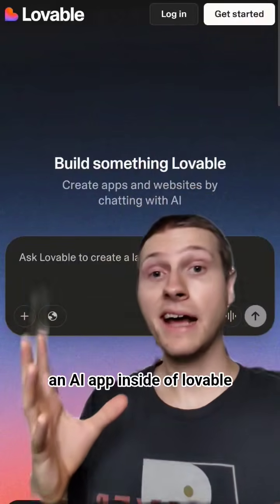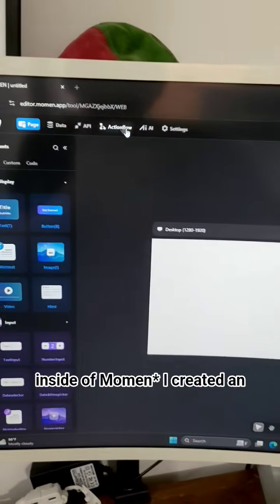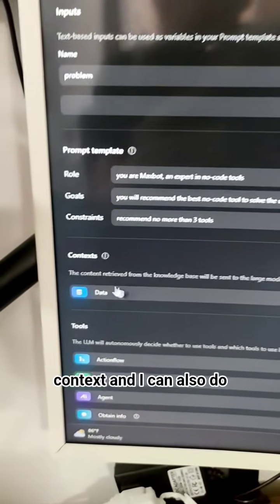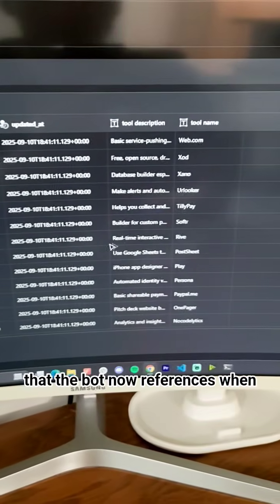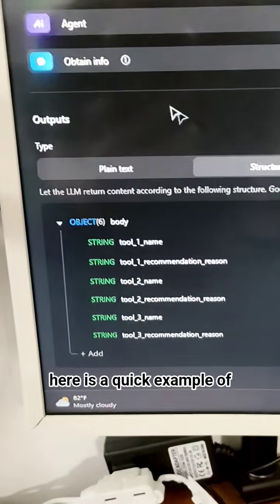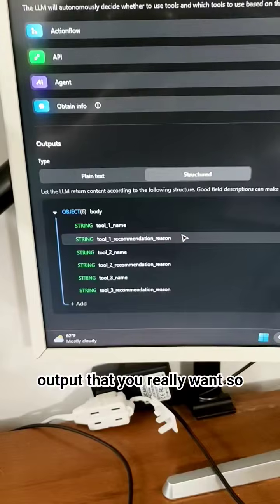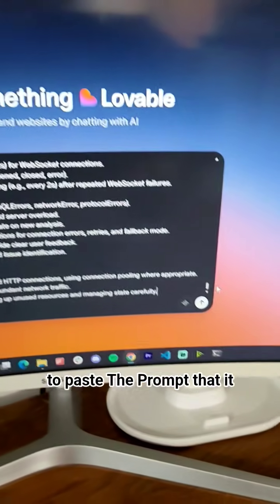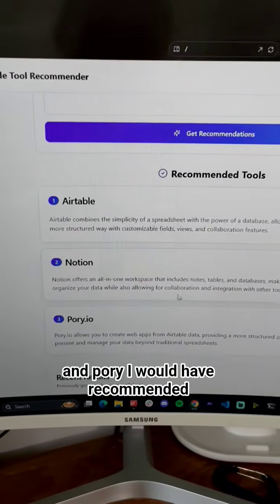How to build an AI app inside Lovable